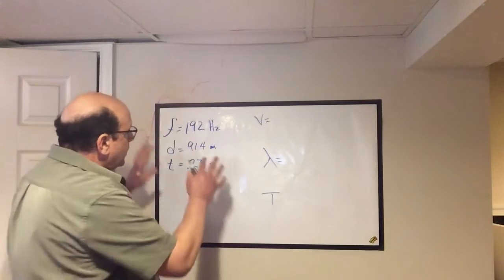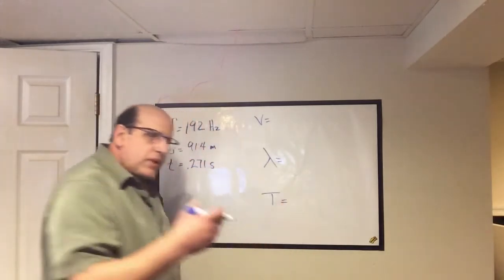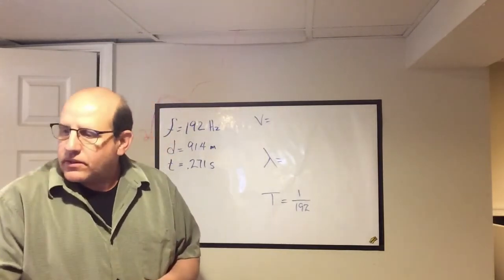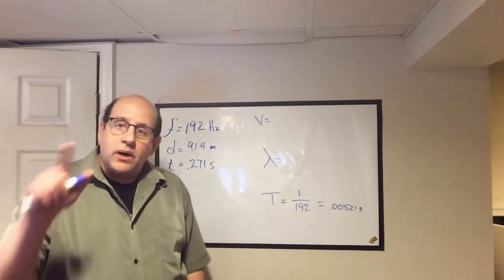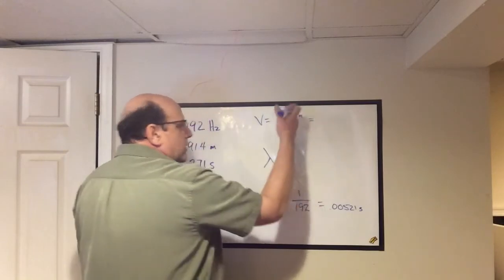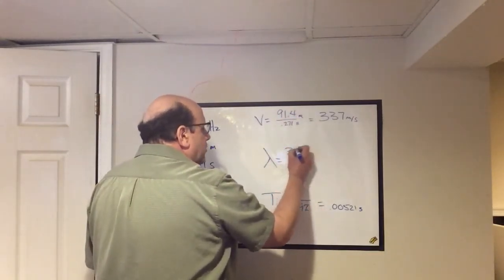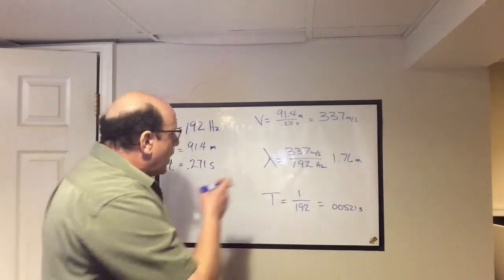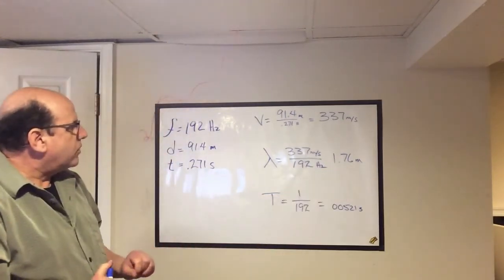Waves example problem